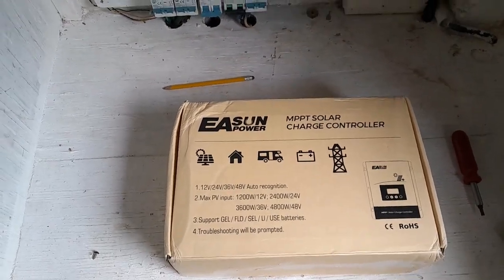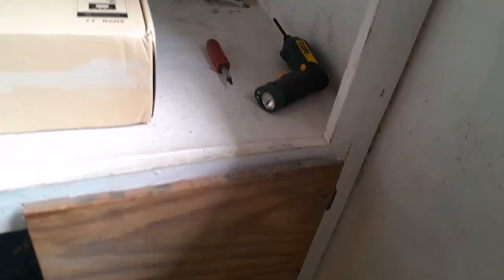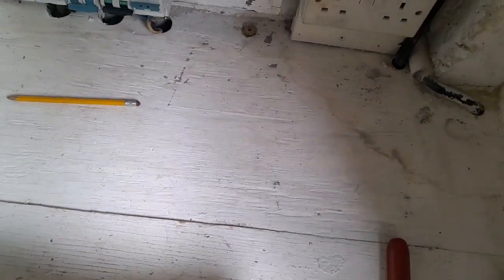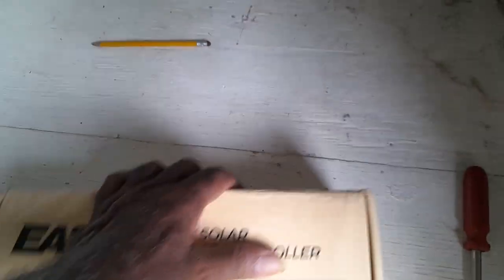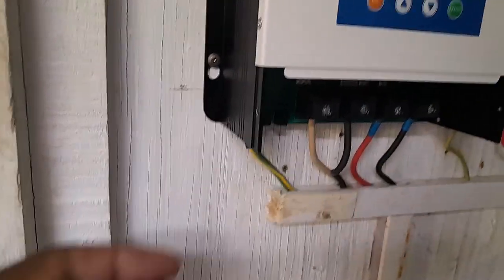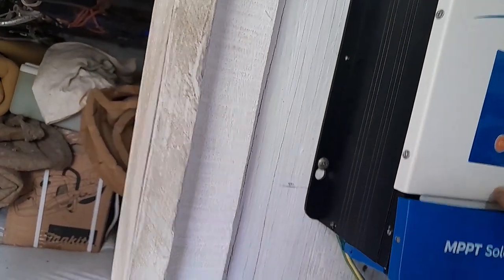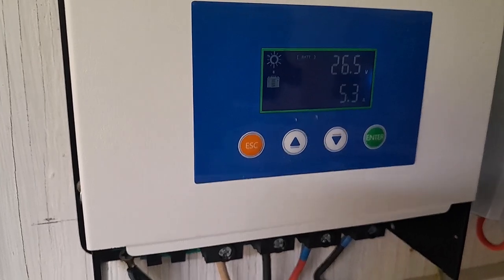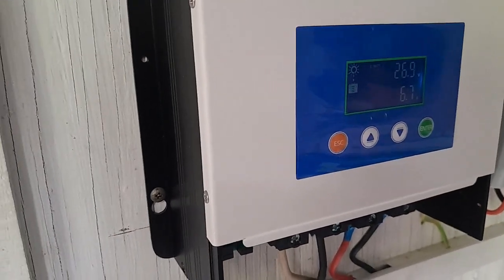EAsun MPPT 8048 Solar Charge Controller Install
In this video I will be installing the EAsun charger controller for the first time in the next video I will go through the settings. Icharger MPPT 8048 Certification CE Application Solar System Charger Controller Rated Voltage 12/24/36/48VDC Maximum PV Array Power 1200W/12V, 2400W/24V, 3600W/36V, 4800W/48V
Nominal Battery Voltage 12/24/36/48V Auto Sensing
Maximum Charging Current 80A
MPPT Voltage Range 0-150VDC